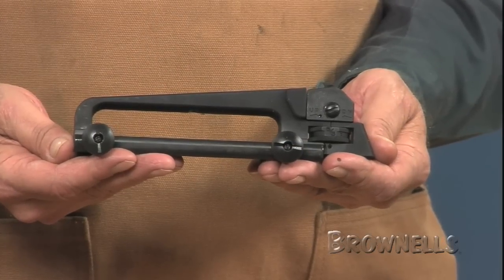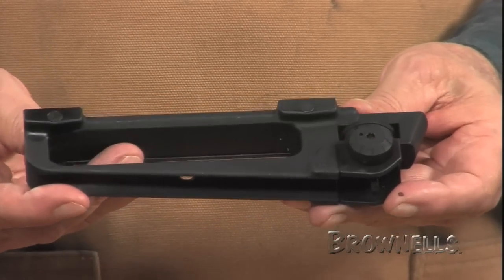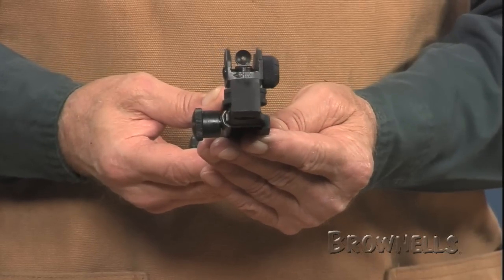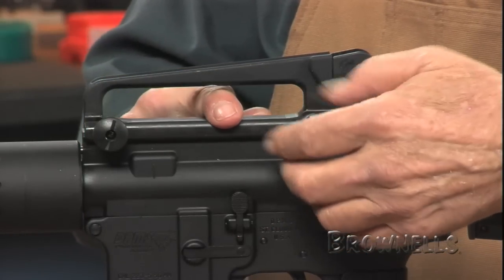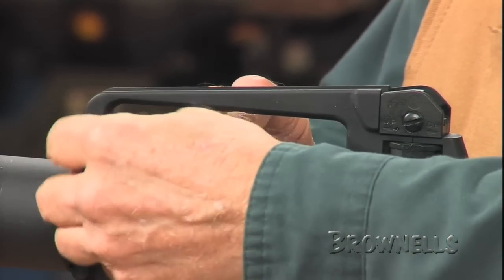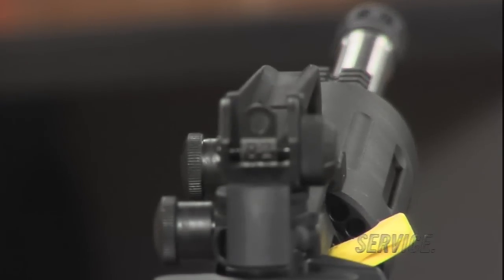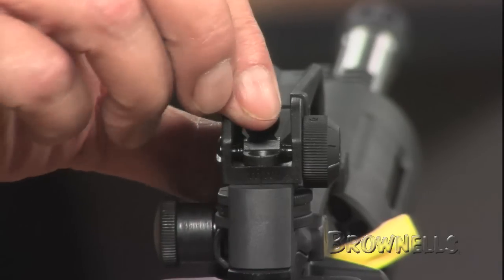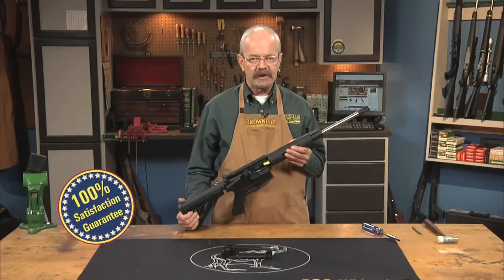Brownells - AR-15 Back-Up Iron Sight/Detachable Carry Handle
This video showcases the AR-15 Back-Up Iron Sight/Detachable Carry Handle  by DPMS.